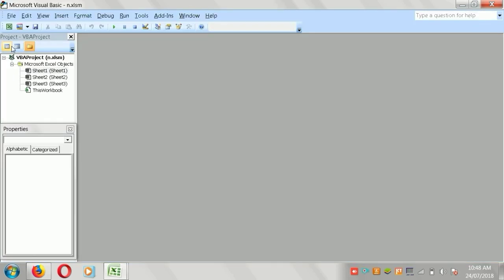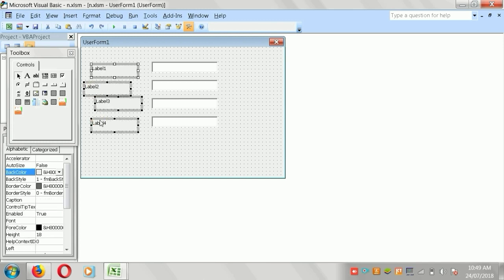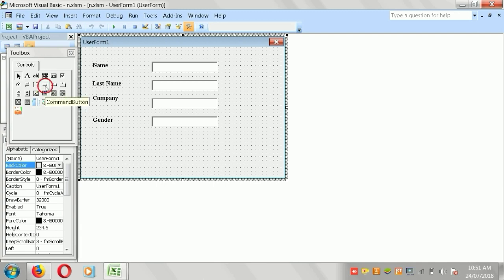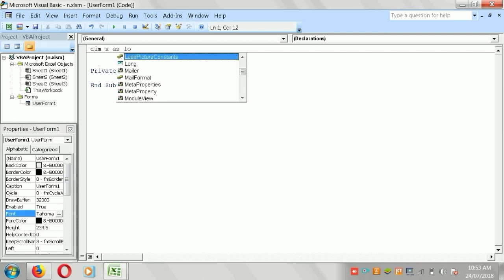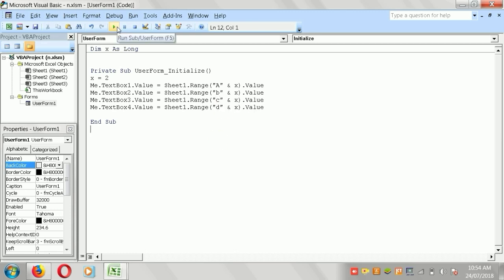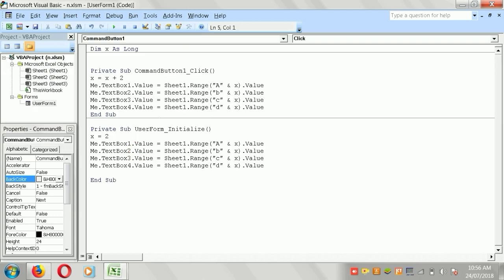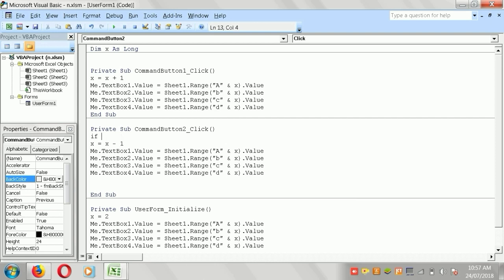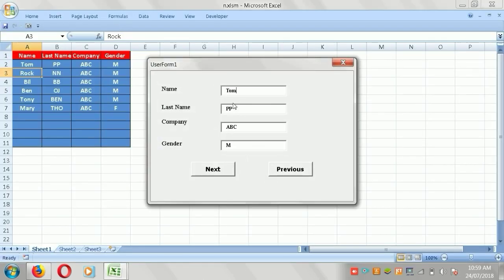Userform Basic Video no.7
Next and previous button